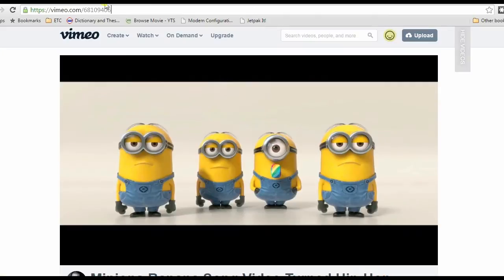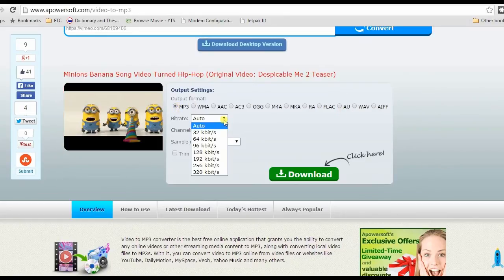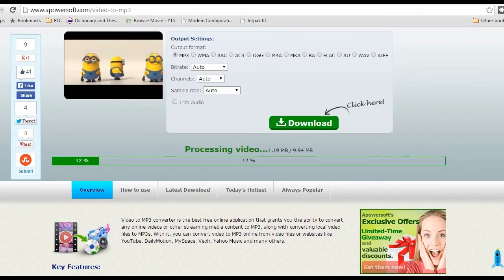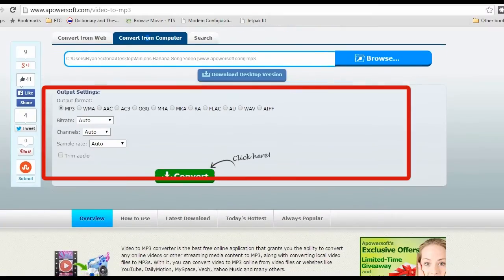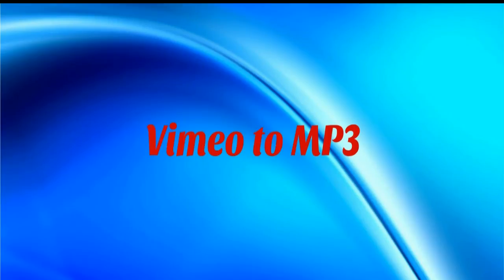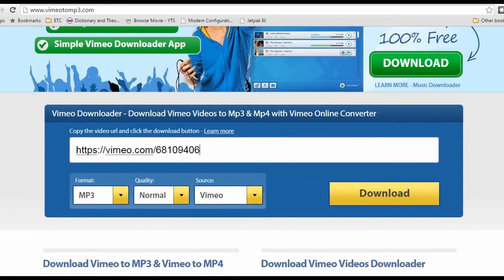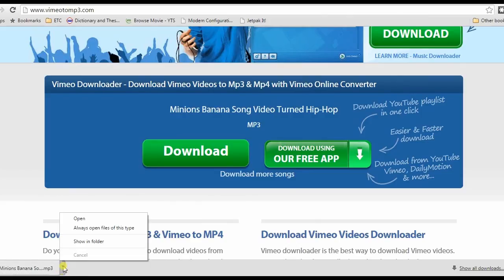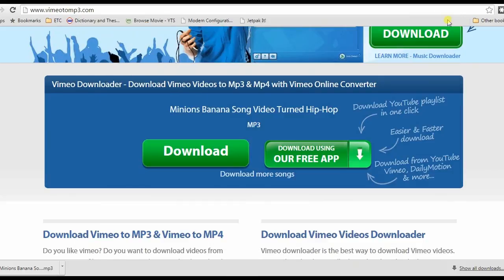Perfect way to convert Vimeo to MP3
On Vimeo, you can watch tons of HD videos freely. But what if you wish to extract audio from your liked video? Since Vimeo does not provide this service, you are advised to use a Vimeo to MP3 converter to help you with it. The program just works easily and efficient, put video link into the assigned place, then choose format and folder to store the converted MP3. Watch the video, learn more about the software.